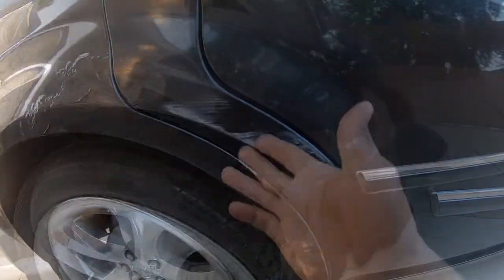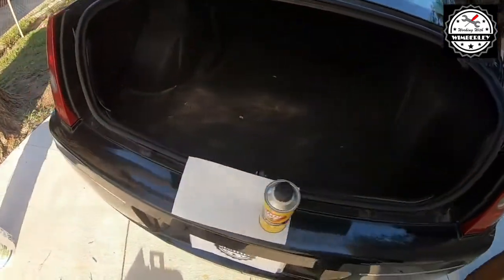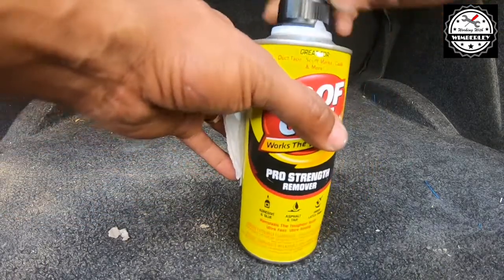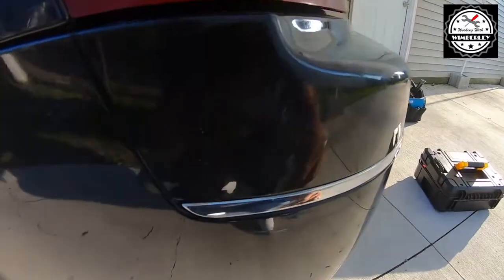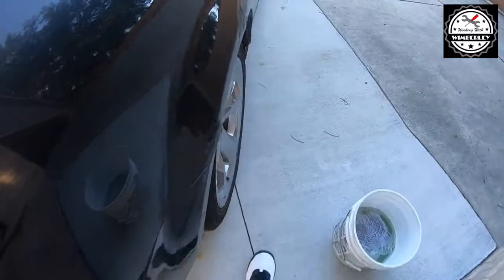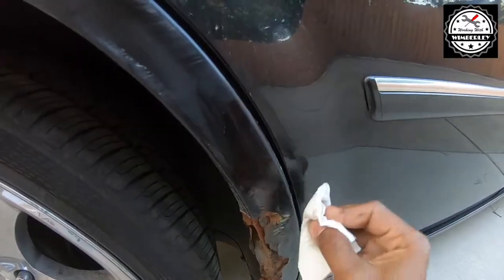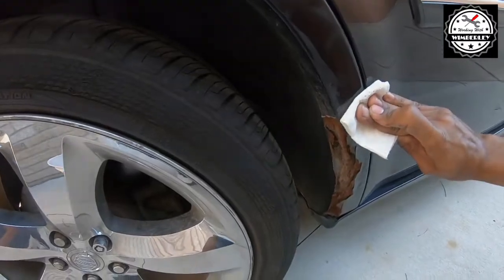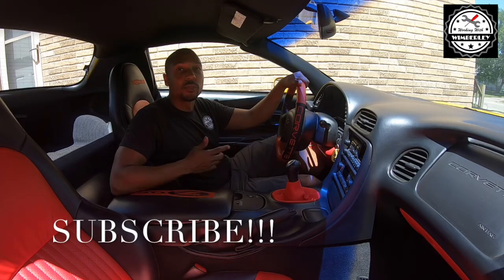How to Remove Paint Scuffs & Paint Transfer On Your Car Quickly & Easily with No Tools! DIY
How to Remove Paint Scuffs & Paint Transfer On Your Car Quickly & Easily with No Tools! EASY Step by Step paint transfer DIY removal! I will show you how to remove paint scuffs and other marks from your car. Easy step by step removal tutorial. Instructions also apply to other cars!

STEPS:
1. Apply Goof Off to paper towel
2. Wipe off scuff
3. Clean area with soap and water
4. Dry area with towel

How to Remove Paint Scuffs & Paint Transfer On Your Car Quickly & Easily with No Tools! DIY WorkingWithWimberley Episode 74